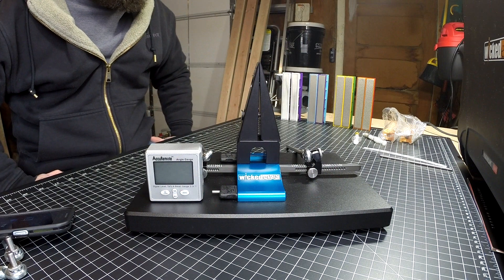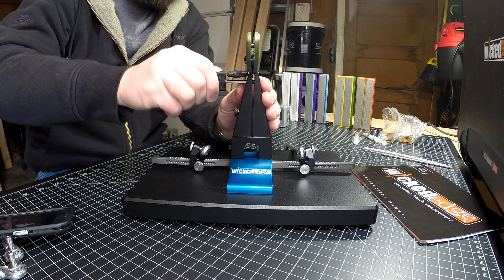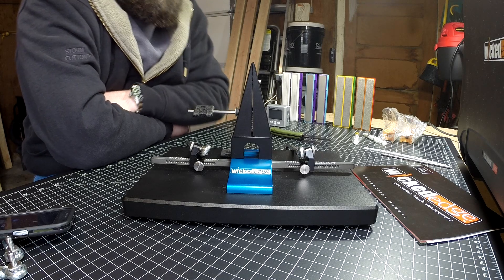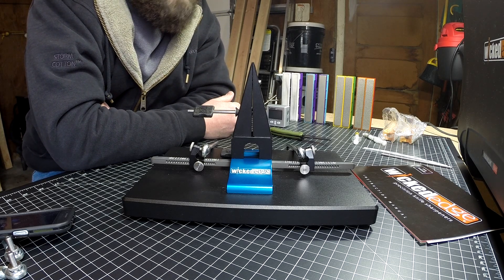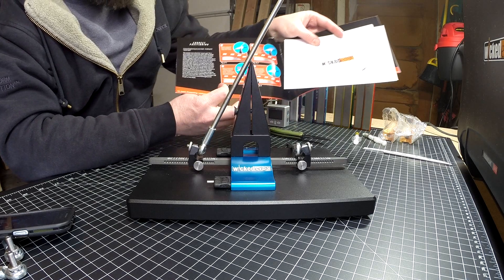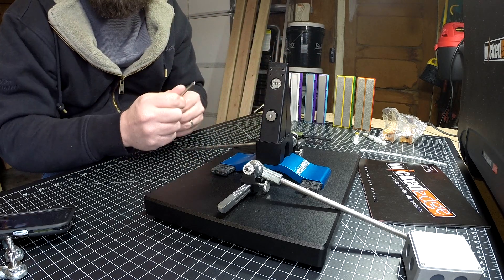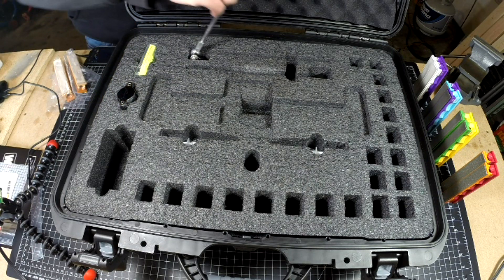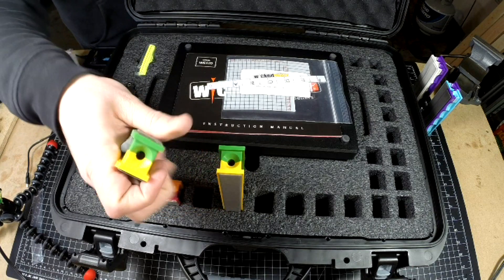Wicked Edge Pro Pack II with Case Review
The Wicked Edge Pro Pack II is the best knife sharpener I've ever used. I love this setup. It's extremely precise and provides a better edge than the one you get from the factory.